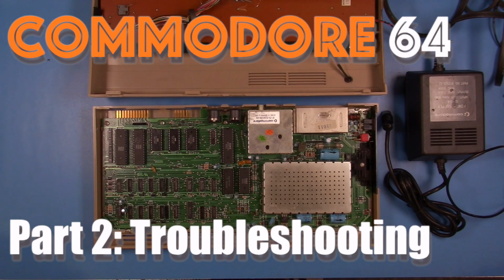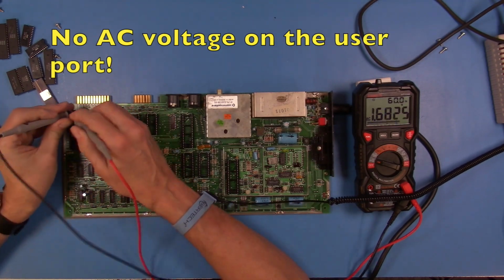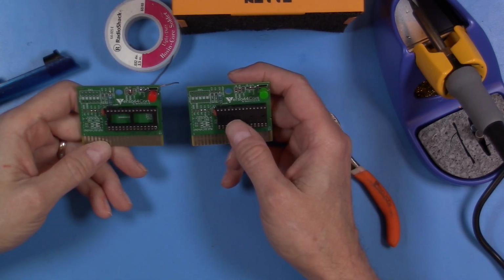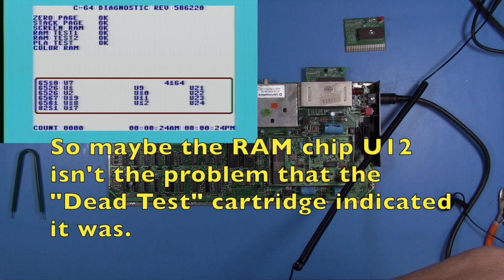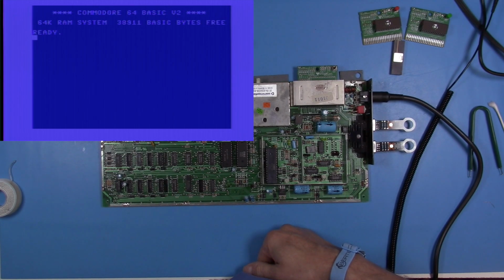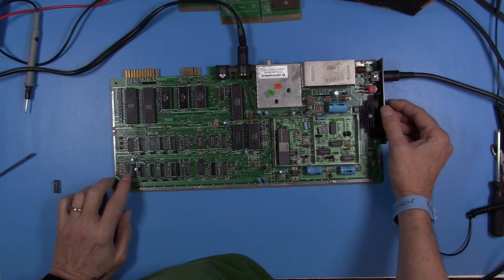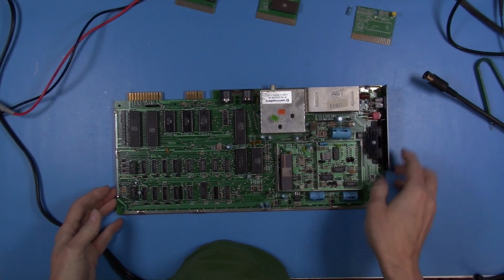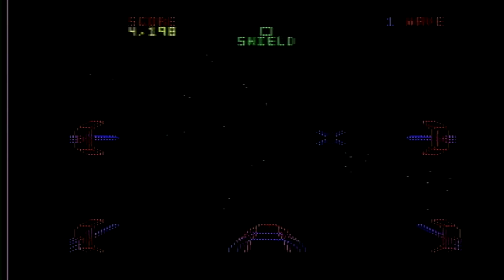Commodore 64 - Part 2: It’s Broken! The Dead Test Lied About the Reason.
It's time to take a closer look at the JAFCO Commodore 64 from the last episode. Spoiler alert! There are problems. We'll work to troubleshoot and repair this vintage C64, and discover the limitations of the “Dead Test” cartridge. There will be some interesting troubleshooting lessons for "black screen" C64s on this retro computer repair video.

Index
0:00 Intro
1:16 Disassembly
2:59 Checking the power switch
3:20 Initial voltage checks
4:19 Identifying first problem
5:12 First problem fixed
6:38 First power on
6:53 A new problem
7:40 Making a "Dead Test" cart
8:49 "Dead Test" results
9:03 Troubleshooting
14:30 Discovery!
22:14 The real culprit
23:02 Repair and test
23:20 Success!
25:25 Final test
26:30 A little gaming
27:57 Wrap-up